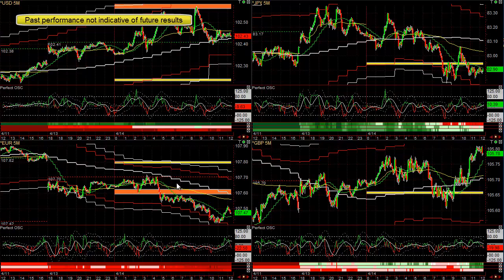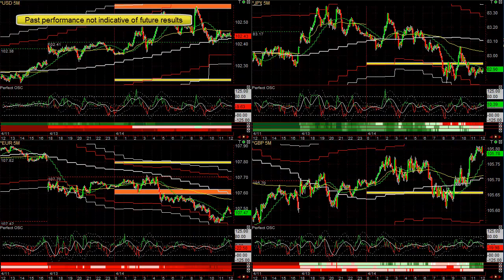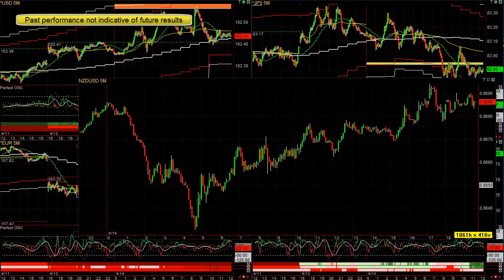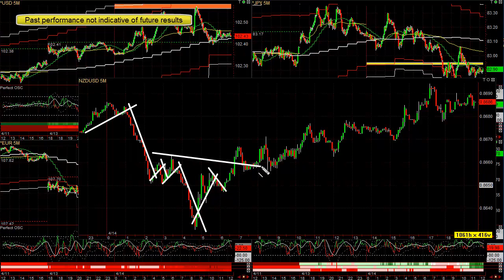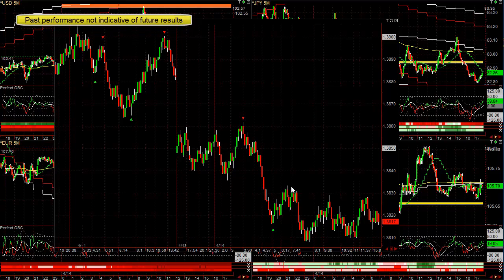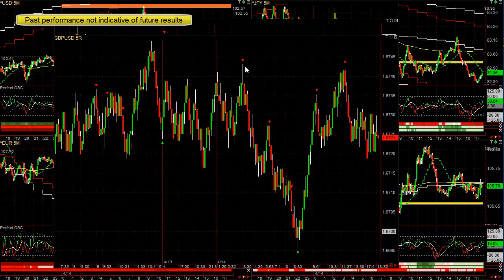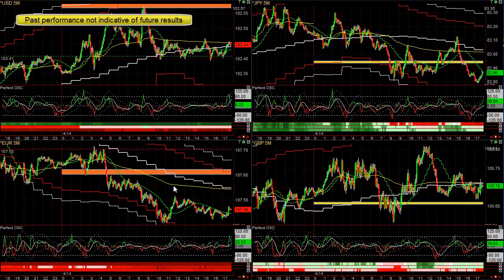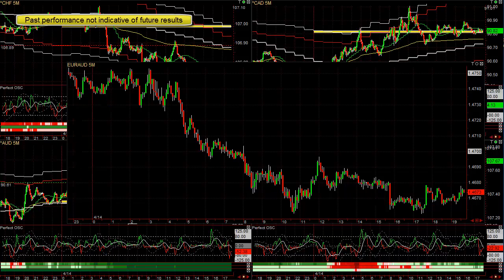Forex Blog - 3 Step Easy Forex Trading System - April 14, 2014